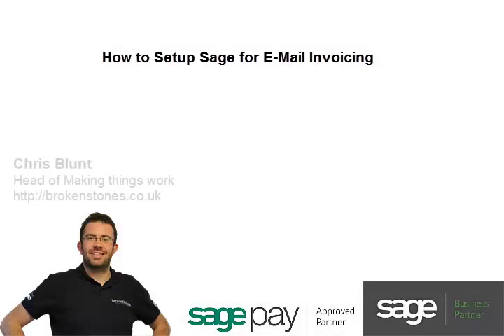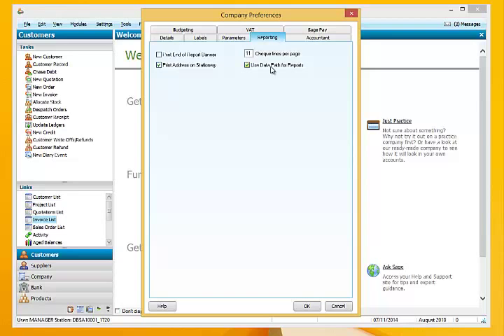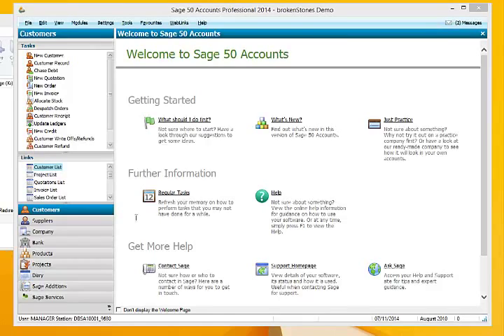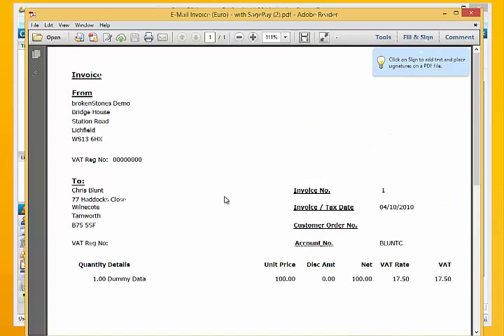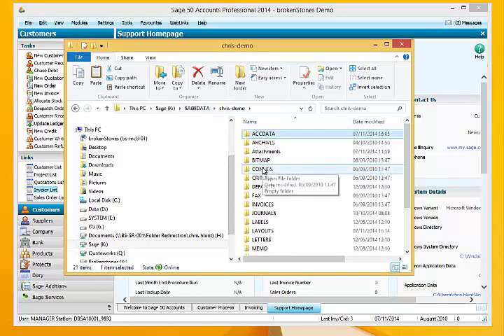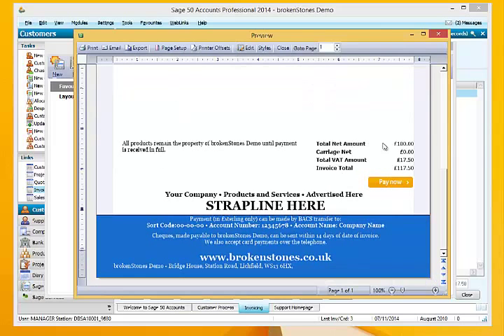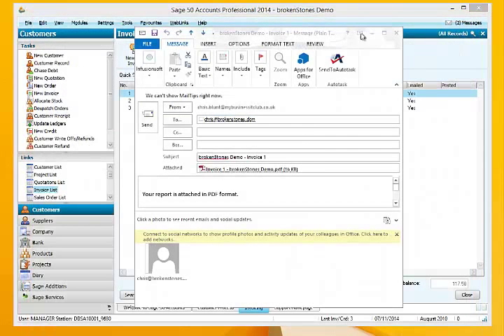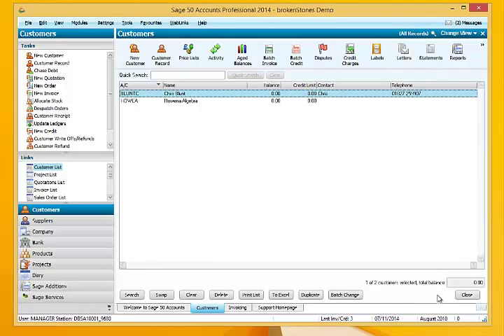Setting up Sage E-Mail Invoices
A Step by Step Video Guide on how to configure sage to send e-mail invoices and use the SagePage PayNow Button.